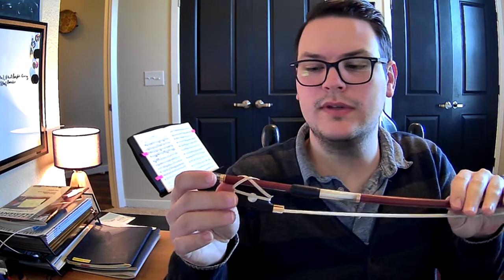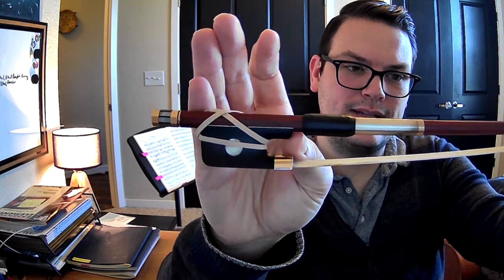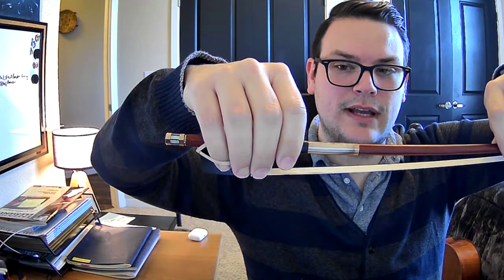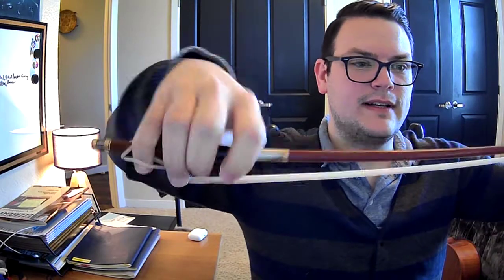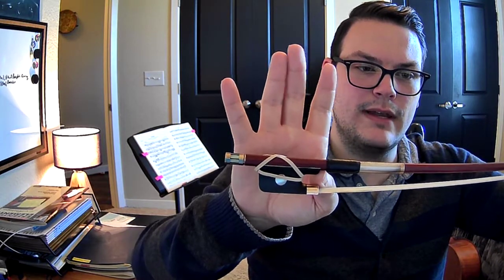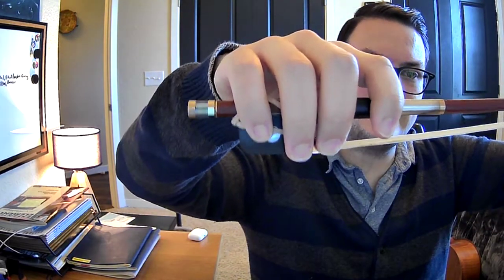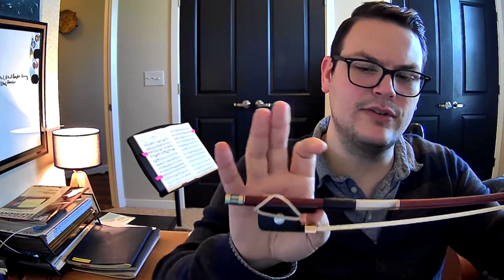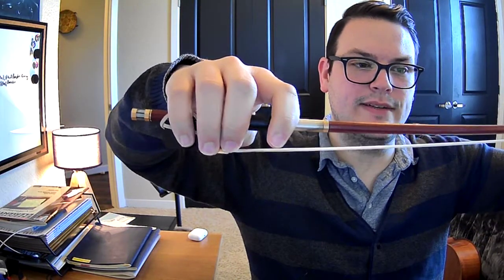Cello Bow Hold Review (using rubber bands and llamas)